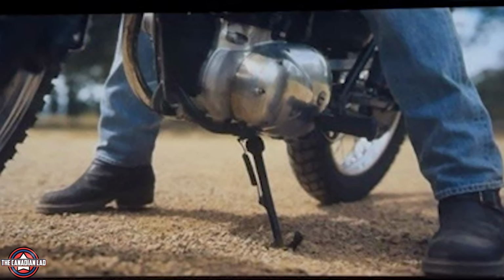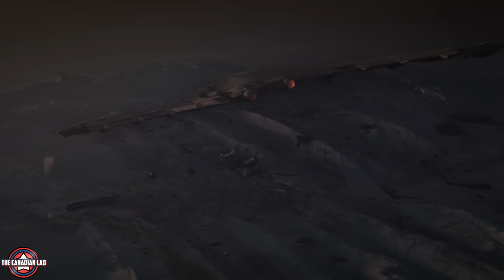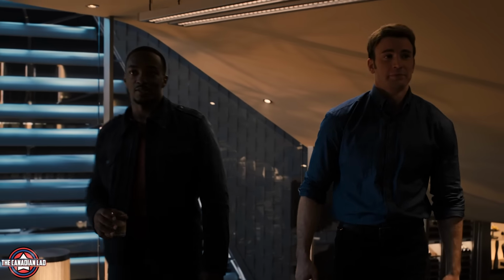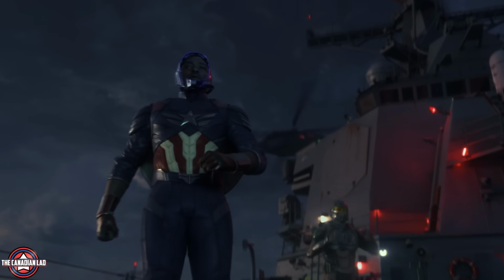I Watched Avengers: Doomsday Trailer #1 in 0.25x Speed and Here's What I Found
We are so back lads! Chris Evans aka Steve Rogers aka Captain America is officially set to return in AvengersDoomsday

In this video, I have broken down the 1 minute 25 seconds teaser at 0.25x speed and dissected details from every single shot. Why do you think Marvel is bringing back Steve Rogers? You think him staying in the past caused the ultimate incursion and that's why Doctor Doom is after him?